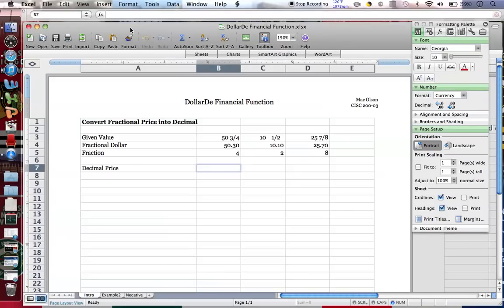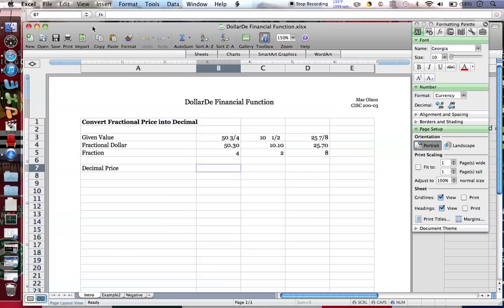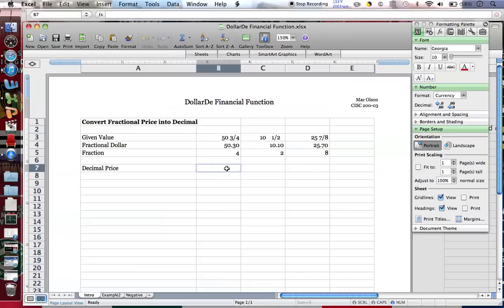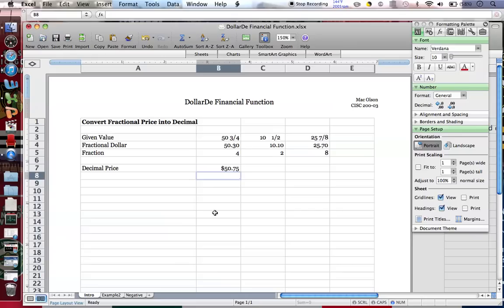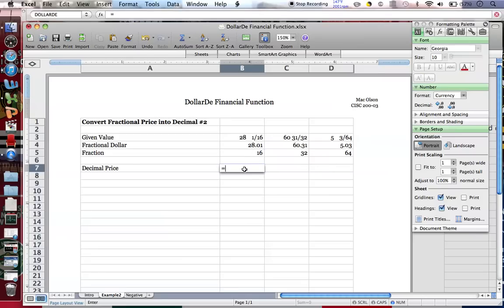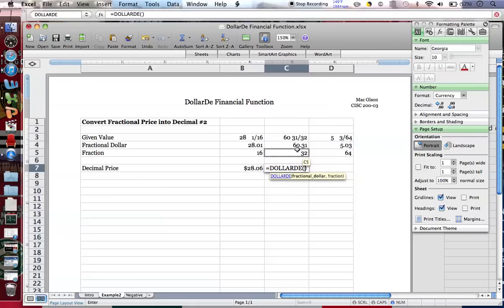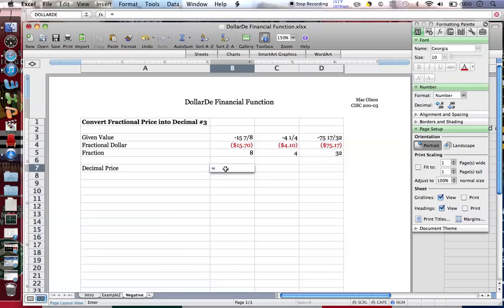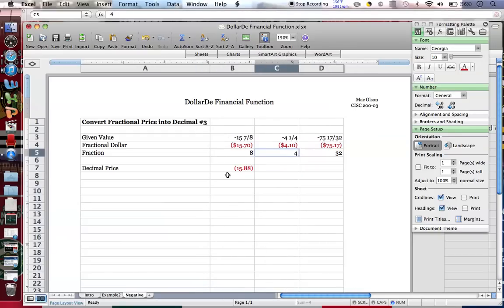Excel DollarDe Function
Microsoft Excel DollarDe Function